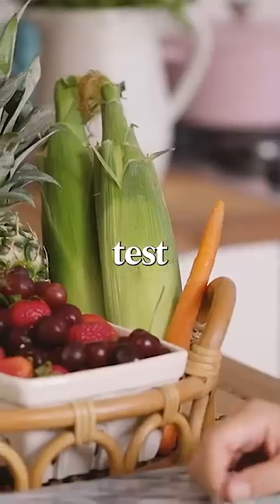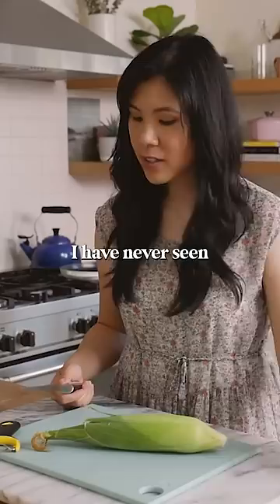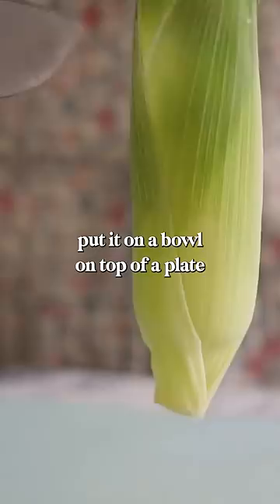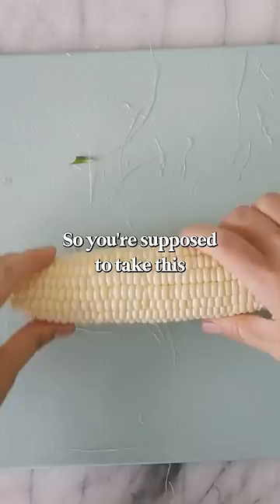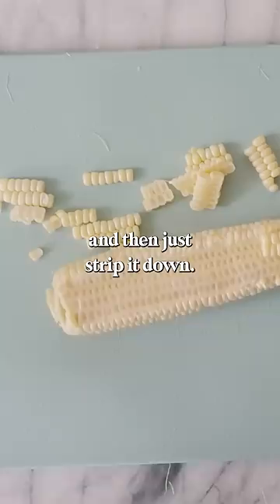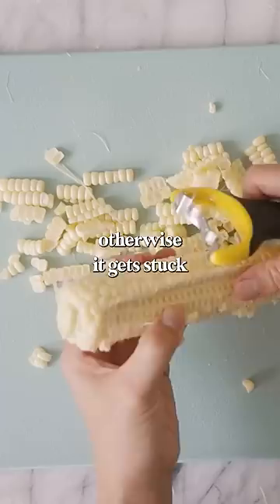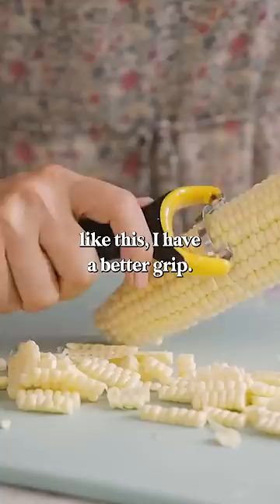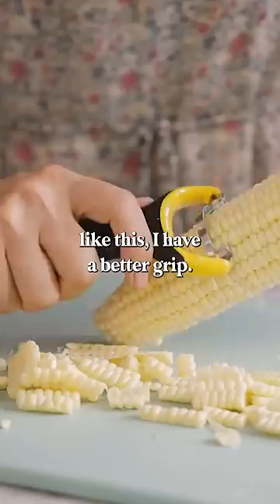Testing a Corn Stripper from Amazon!